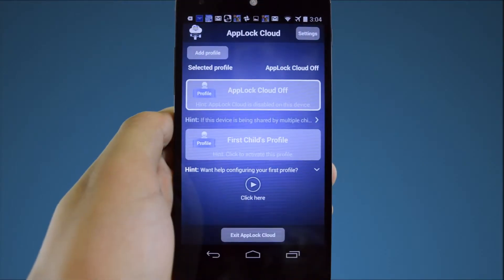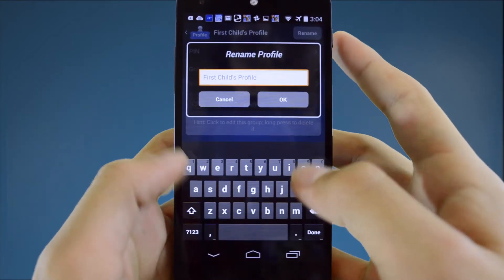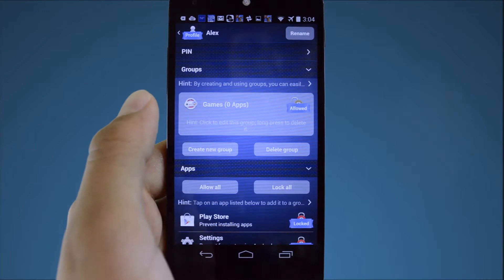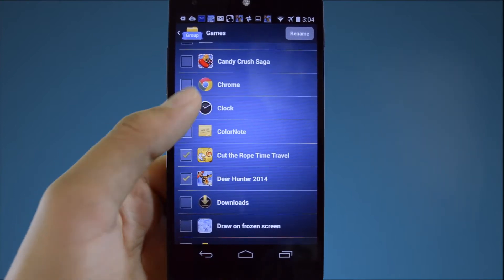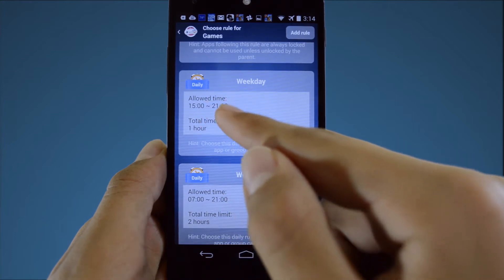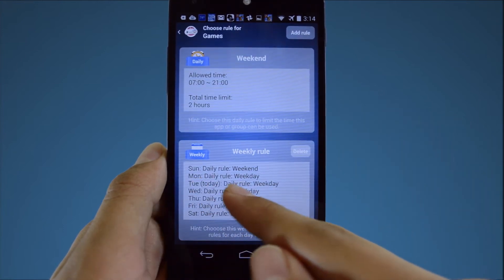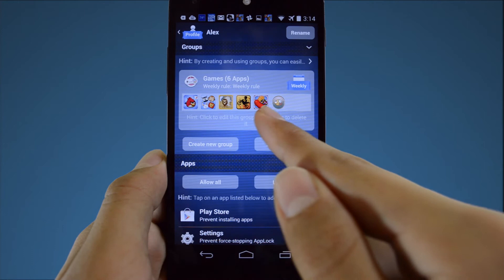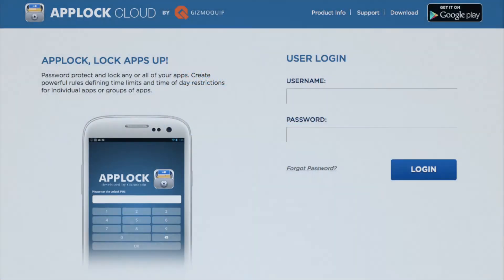AppLock Cloud - Setting up your first profile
This video explains how to setup your first profile in AppLock Cloud